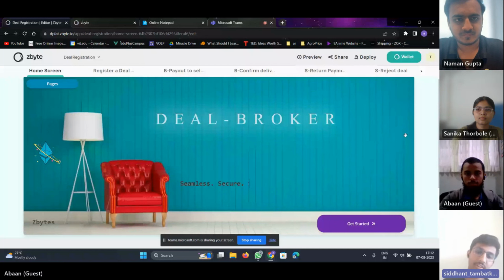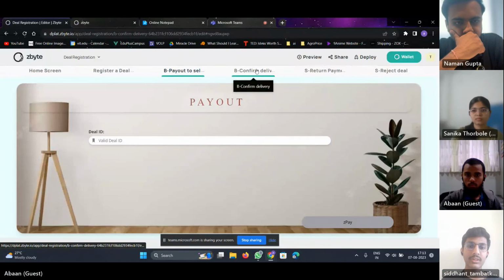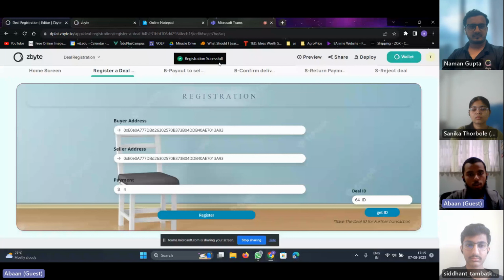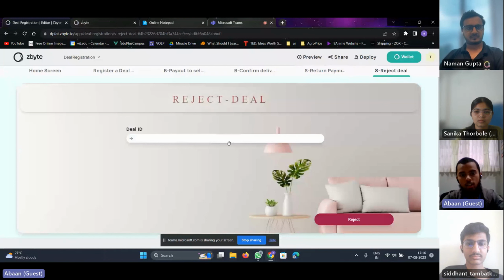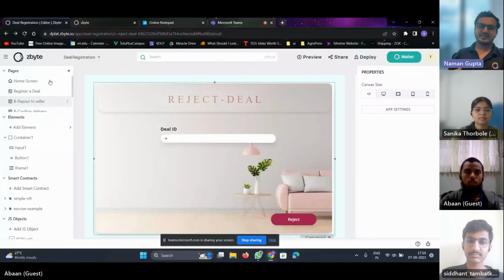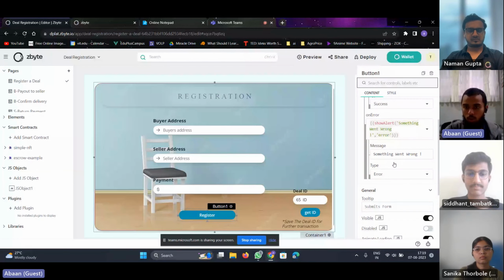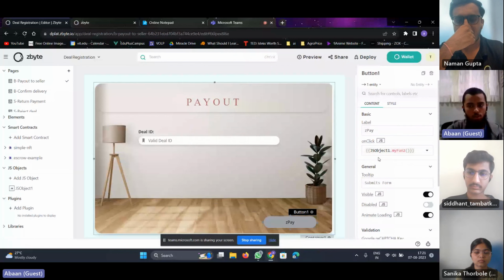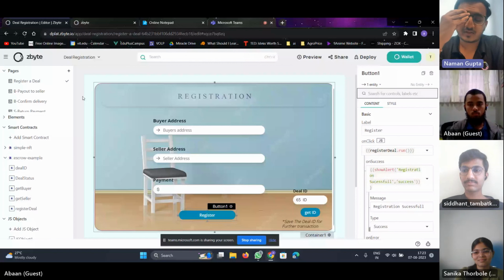Developer Spotlight | Watch How to Build a Deal Broker dApp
We spoke to some of the developers from our zbyte community who have built a deal broker dApp.

Watch this video and learn how to build a deal broker dApp.

✅ Build applications with low-code/no-code and zero complex infrastructure set-up. Just drag, drop and deploy